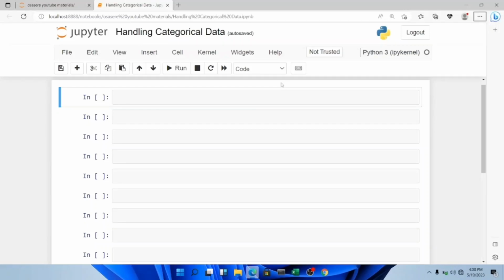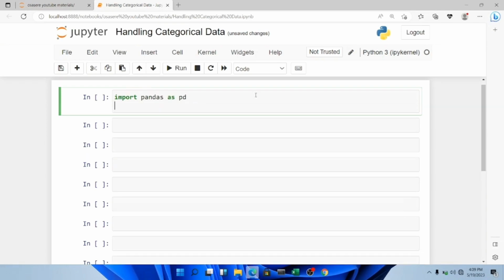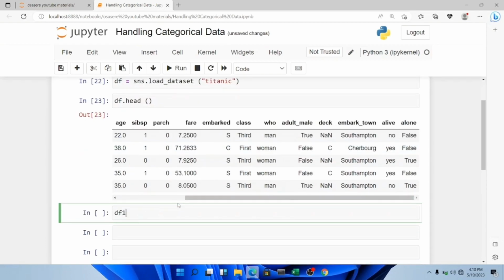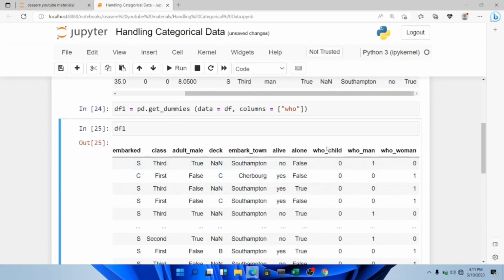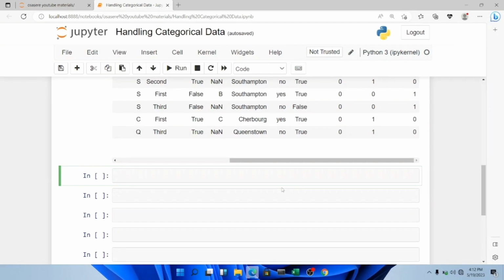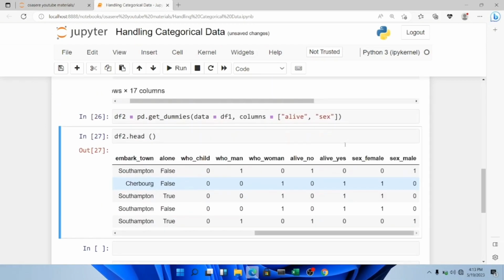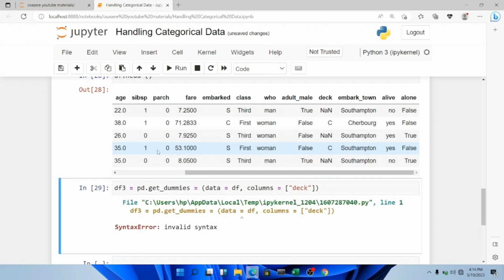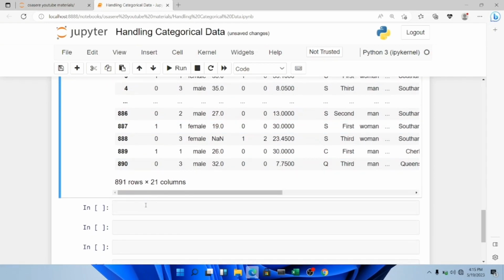How To Handle Categorical Data In Python?- A Quick Guide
Welcome to my YouTube tutorial on Handling Categorical Data in Python! In this video, we'll guide you through the essential techniques to effectively manage categorical data using Python. Categorical data, which consists of non-numeric values like colors, country names, labels, requires special treatment before being used in machine learning models.

🔹 We'll start by explaining what categorical data is and why it's important to preprocess it correctly.

🔹 You'll learn how to use the Pandas library to encode categorical variables using technique like One-Hot Encoding.

🔹 To demonstrate, we'll provide hands-on examples using real-world datasets, showcasing the step-by-step implementation of each technique.

By the end of this tutorial, you'll be equipped with a solid understanding of various approaches to preprocess categorical data in Python. Let's dive into the world of categorical data handling and enhance your data analysis skills!